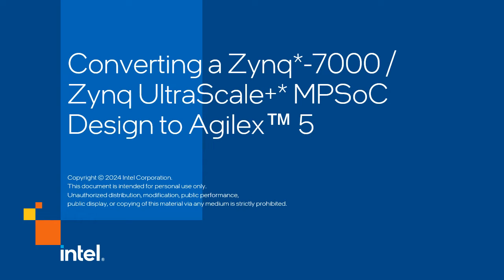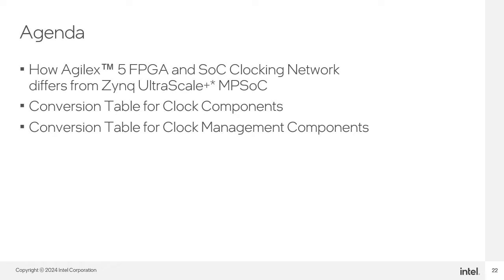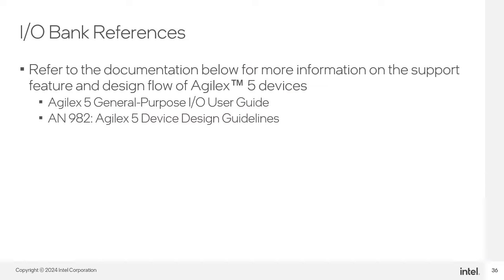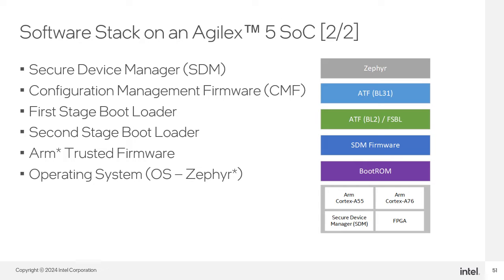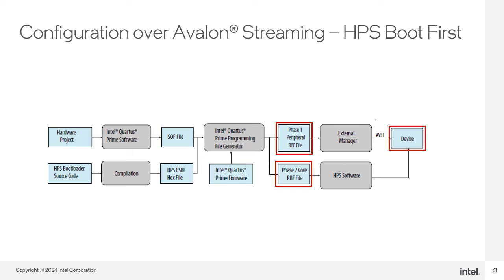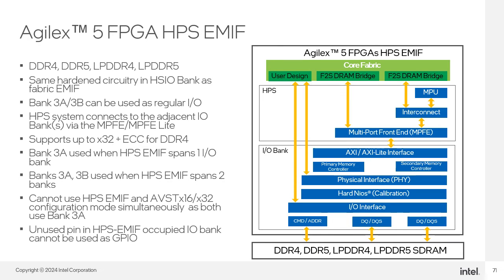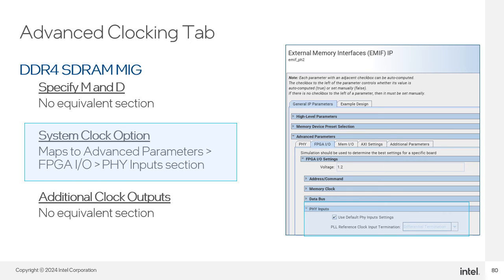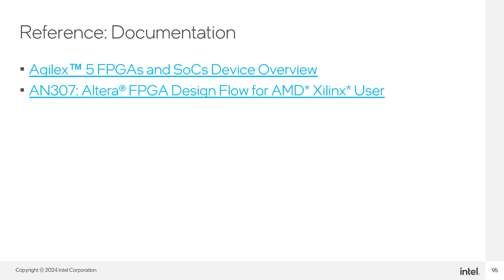Converting a Zynq*-7000 / Zynq UltraScale+* MPSoC Design to Agilex™ 5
In this course, I go over hardware differences of the Zynq UltraScale+* AMD* FPGA with the Altera® Agilex™ 5 device.  I will go over converting primitives and intellectual property (IP) including the memory interfaces on the FPGA fabric along with the memory interfaces for the embedded systems.  I talk about the differences in the I/O as well as the clocking between the two devices.  I spend time on the differences between the embedded portions of the FPGAs and go over the flows for building the embedded software.